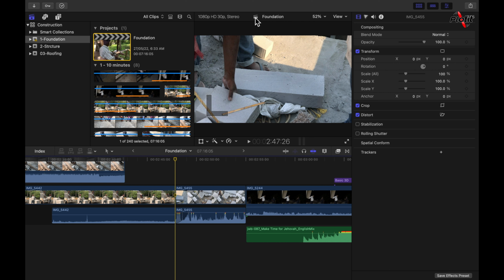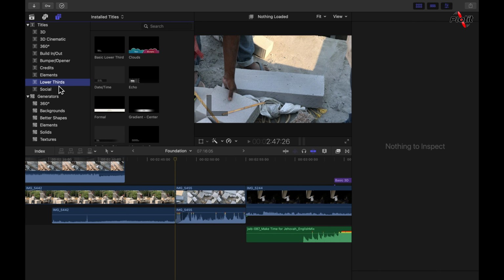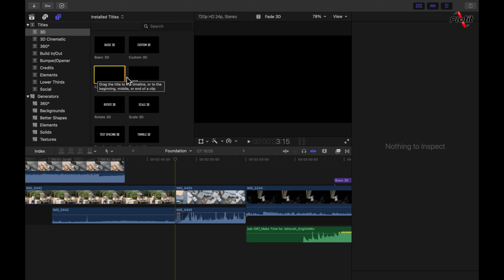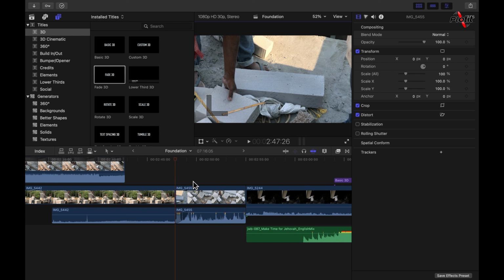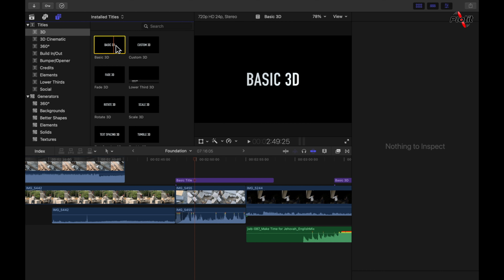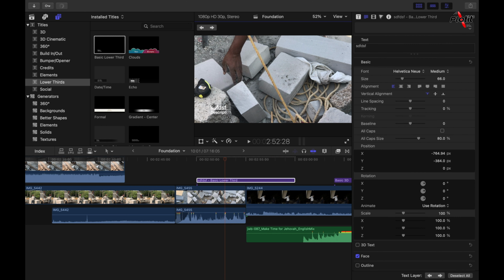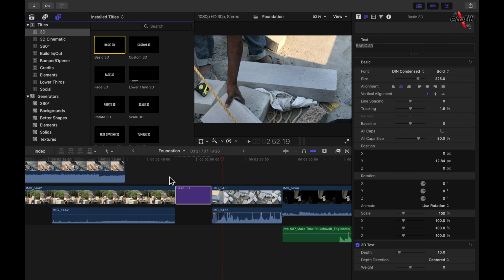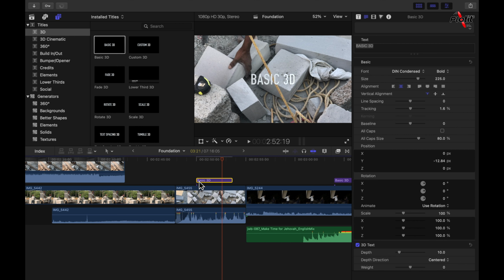06 01 Adding Titles in Final Cut Pro (FCP) 4K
For the complete course, Visit plotit.org